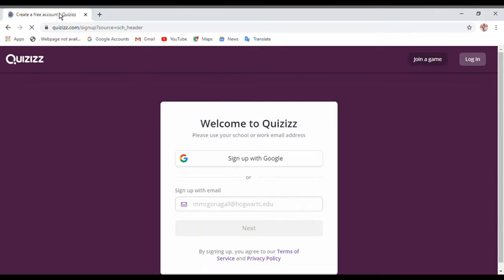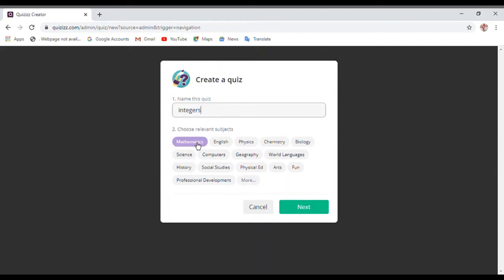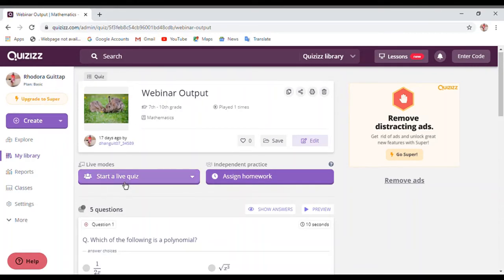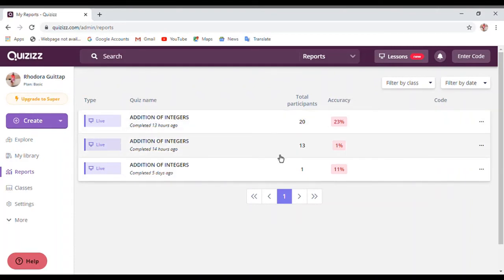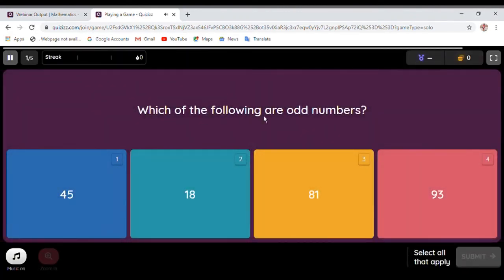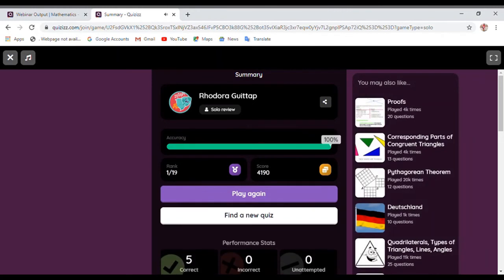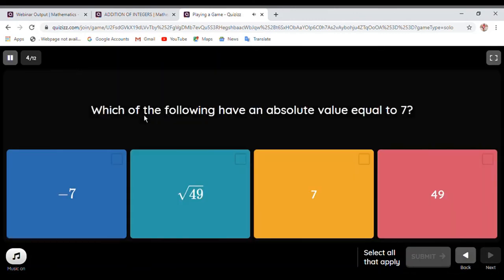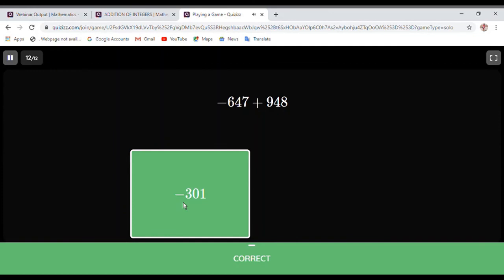EXPLORING QUIZIZZ.COM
This video is created to present an exploration on one of the website used in interactive virtual classroom, the quizizz.com. This video is not intended to teach a lesson on a specific subject.The creator of this video just want to show an example of the output using the said website.